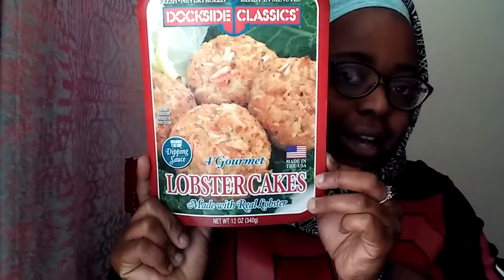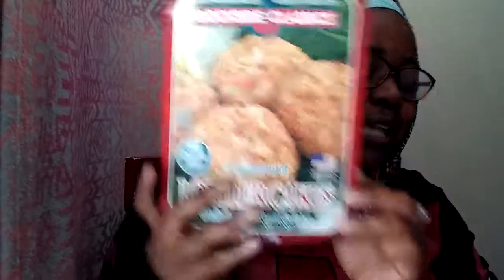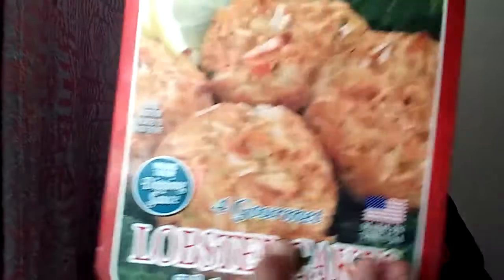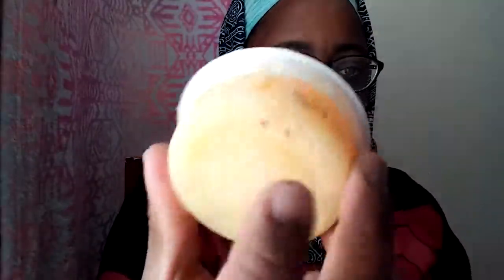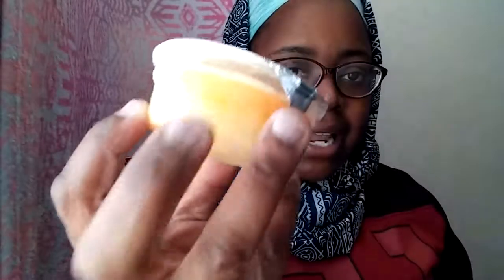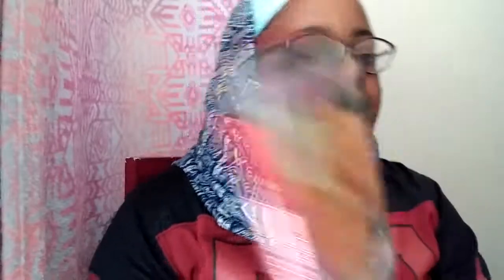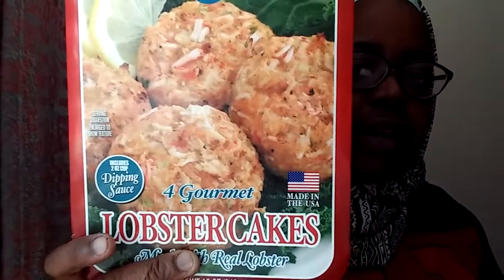DOCKSIDE LOBSTER CAKES TASTE GOOD!!!!/VVM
I FOUND THIS ITEM AT FOOD LION.